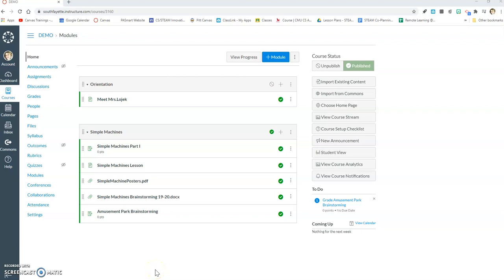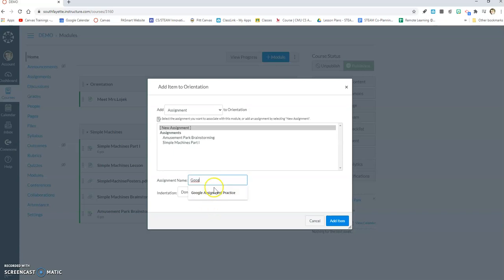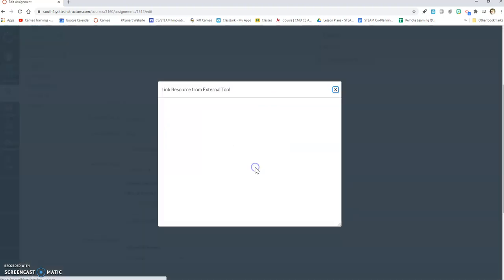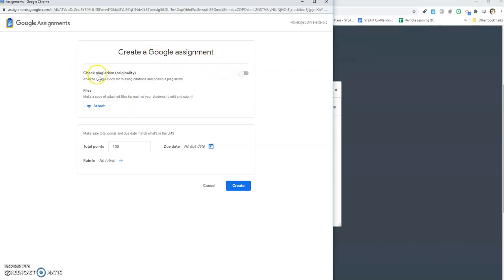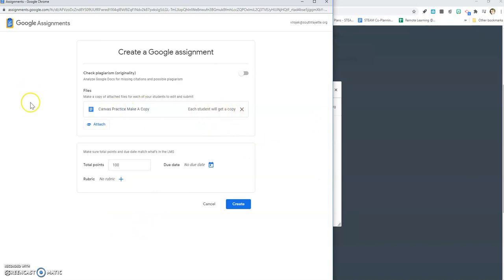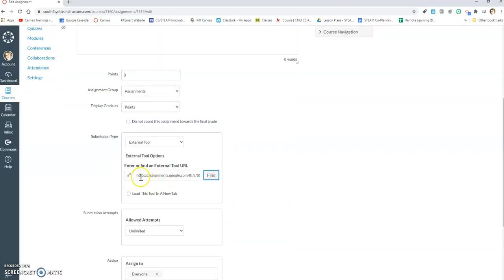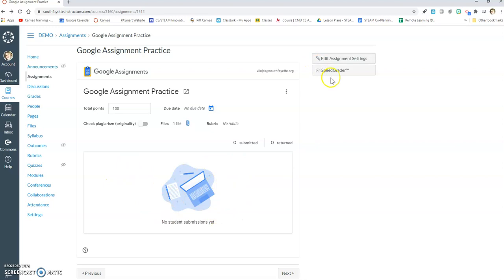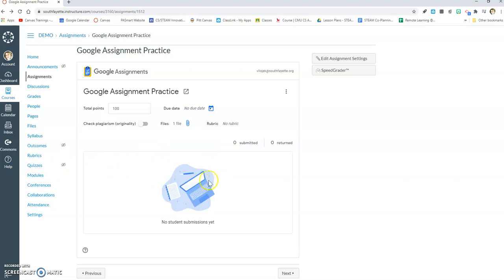How to Make a Copy for Students in Canvas